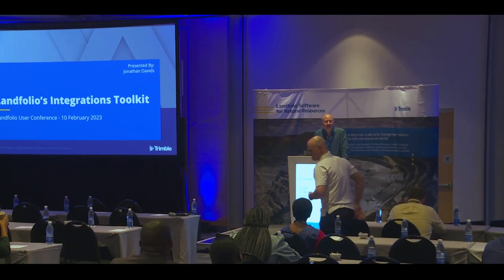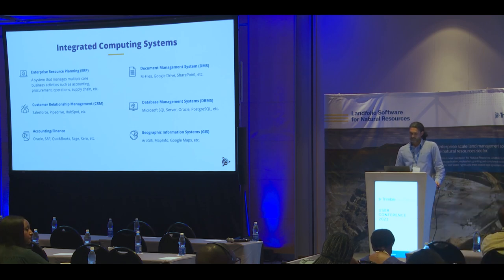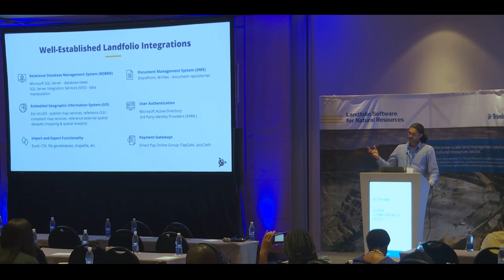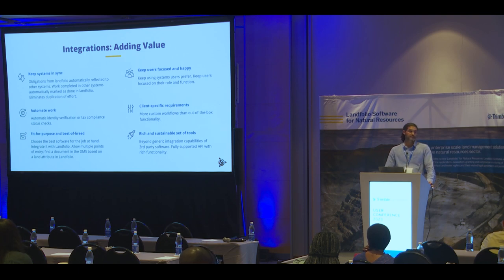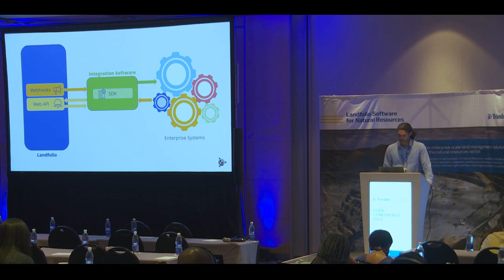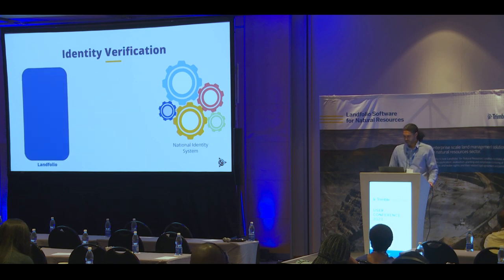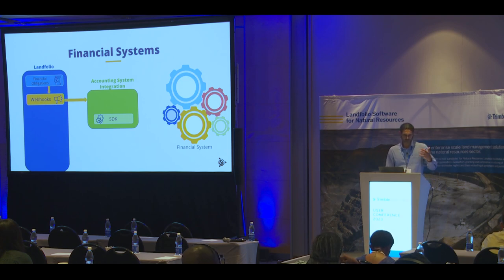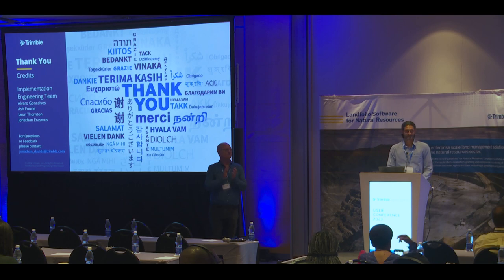15 Landfolio’s Integrations Toolkit – Jon Davids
Trimble Land Administration welcomed over 180 delegates from 31 countries to its Landfolio User Conference held in Cape Town on 10 February 2023.